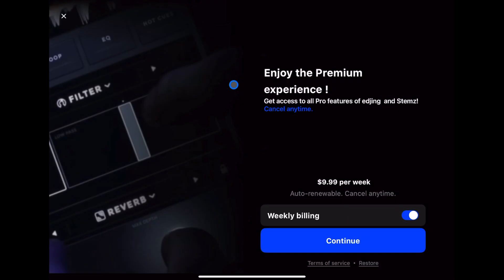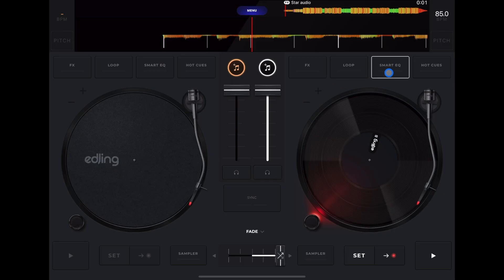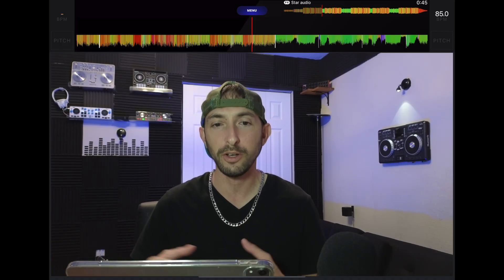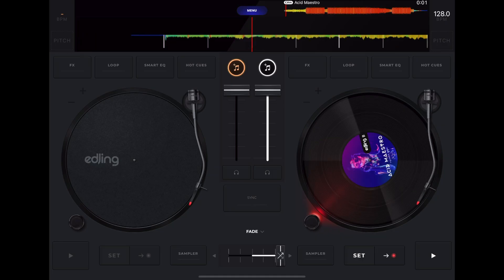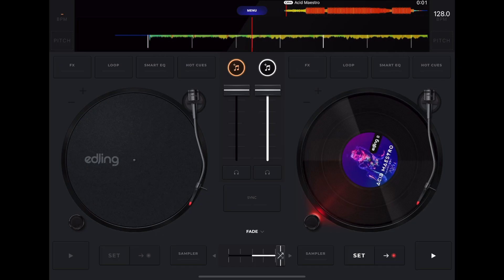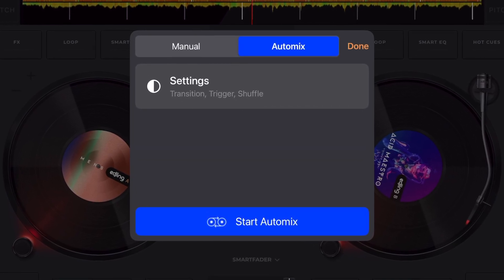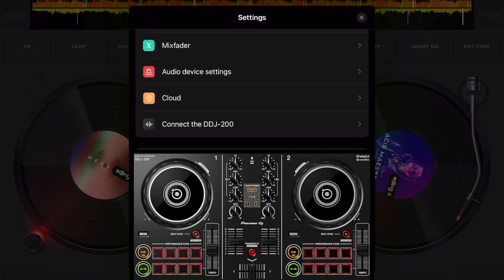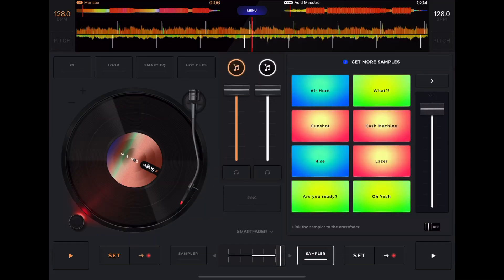Best Features in edjing Mix DJ App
edjing Mix is packed with powerful features designed for DJs who want to mix on the go. In this video, we explore what makes this app stand out — from its FX and loop tools to the built-in sampler and Smart EQ. Whether you're testing new transitions or building a mobile setup, edjing Mix offers a lot more than you'd expect from a free DJ app. This walkthrough covers the highlights and gives a real look at what you can do with it.

►Pioneer DDJ-200 DJ Controller